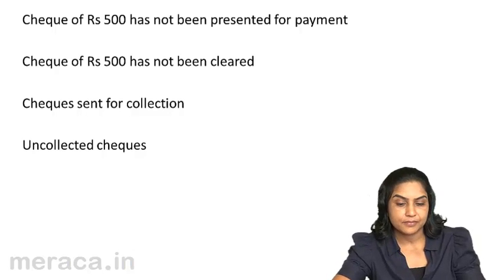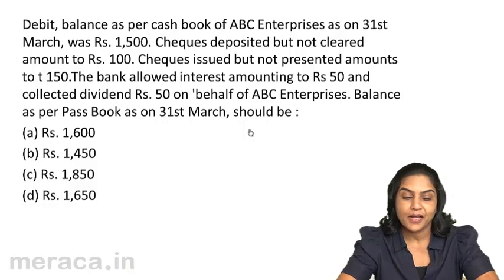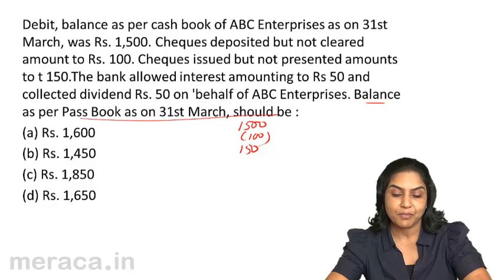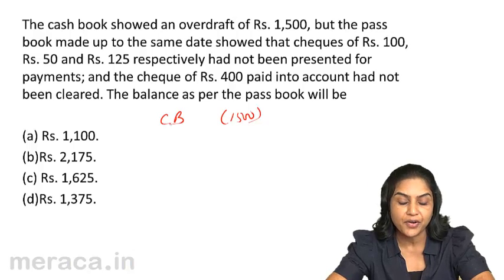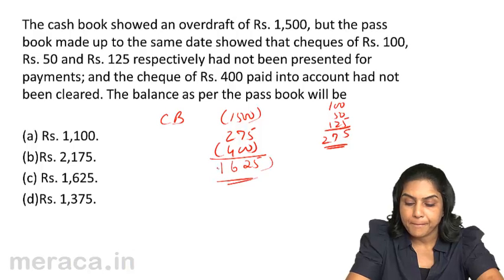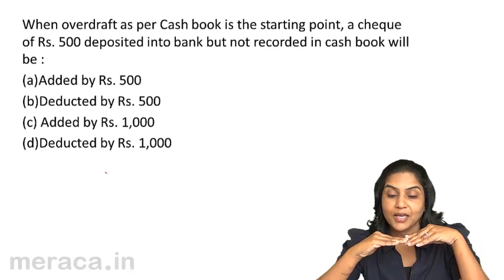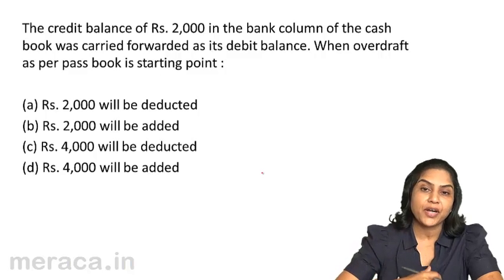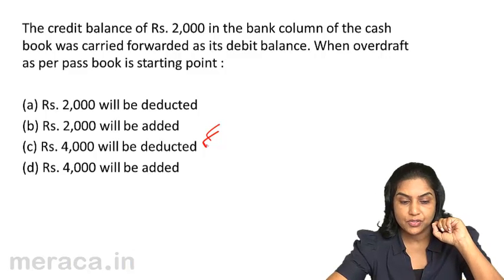Questions and Answers | Bank Reconciliation Statement(BRS)| CA CPT | CS & CMA Foundation| Class11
Quiz on Bank Reconciliation Statement, Learn for free Bank Trancation Flow, Why do we prepare BRS and How to Prepare BRS.For Details